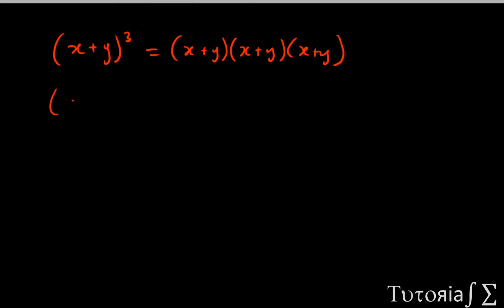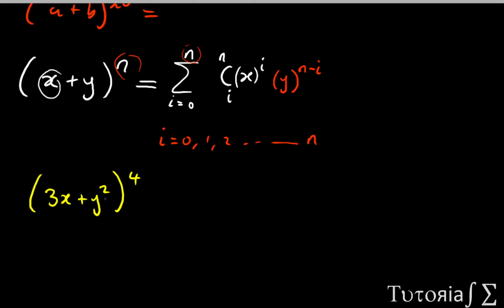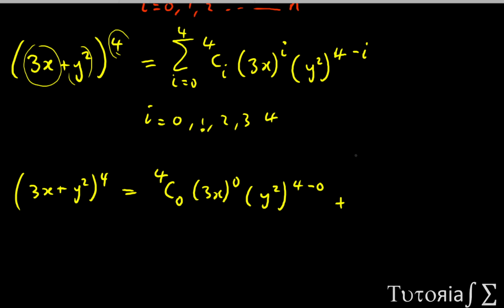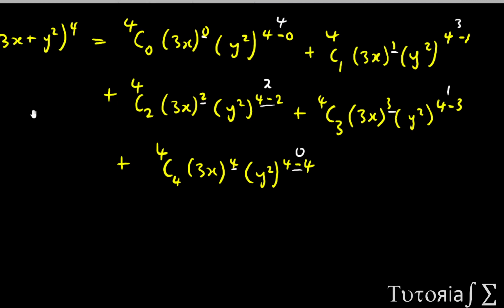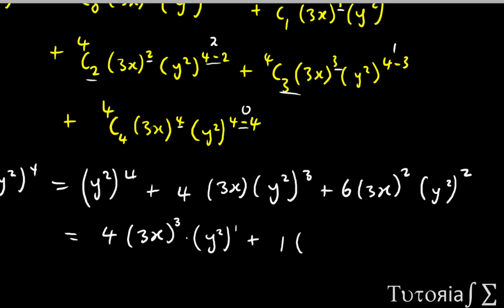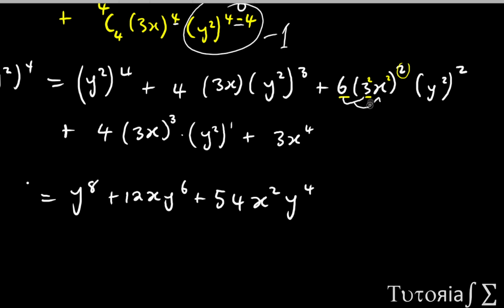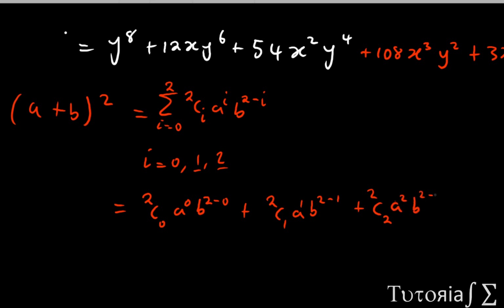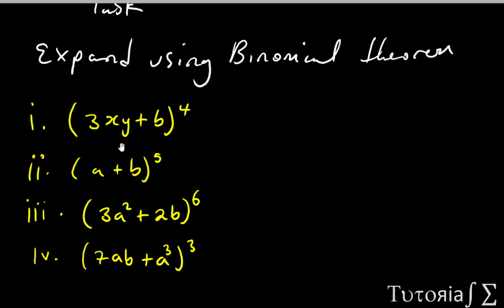How to use the Binomial expansion (Binomial Theorem)